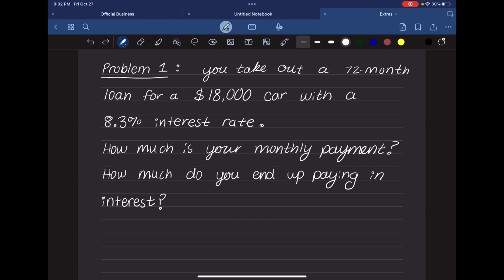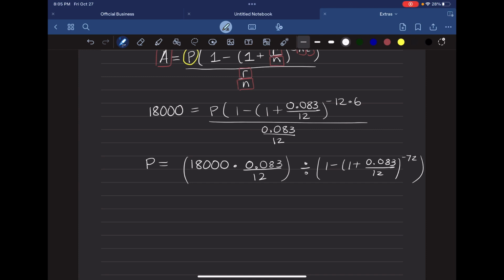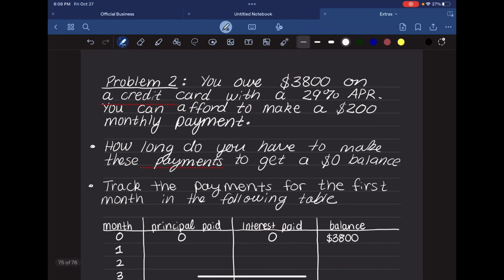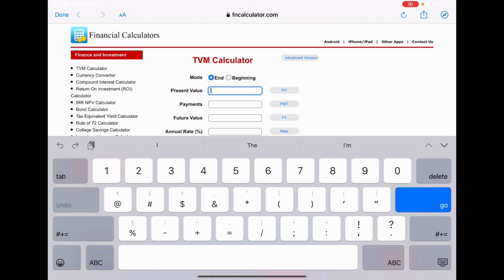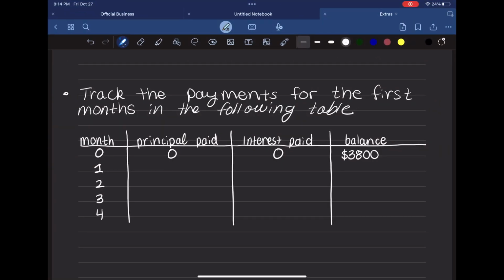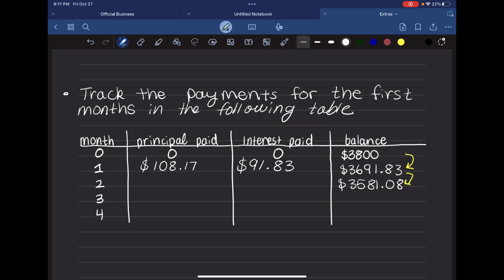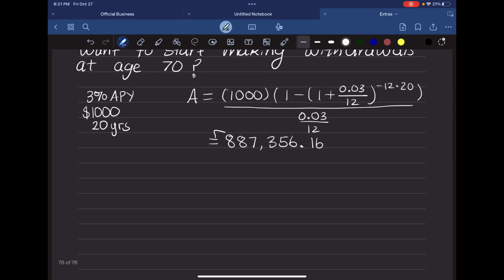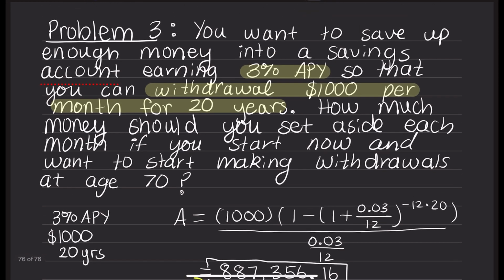Savings and Loans Example Problems